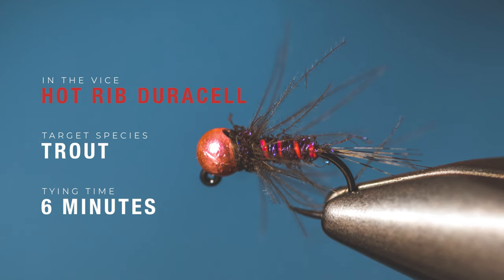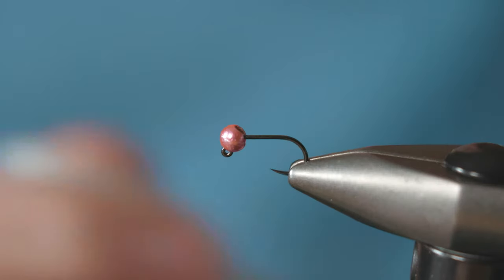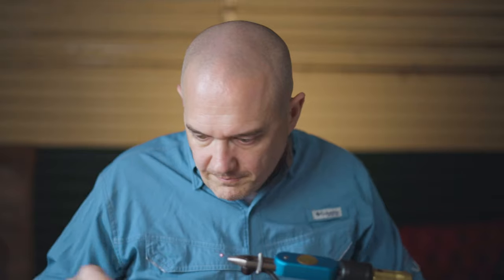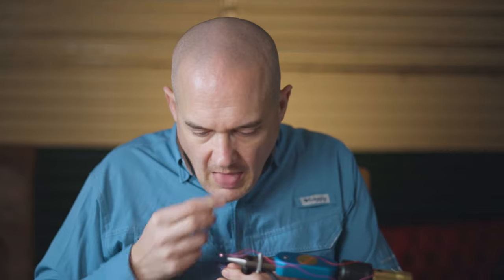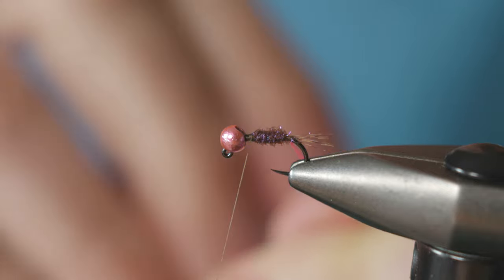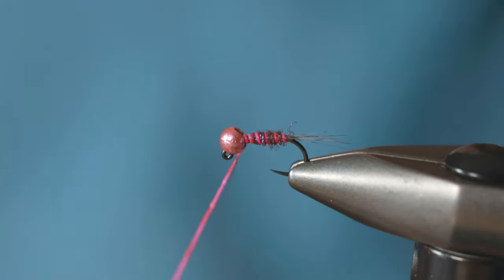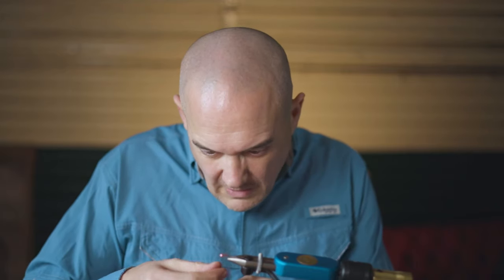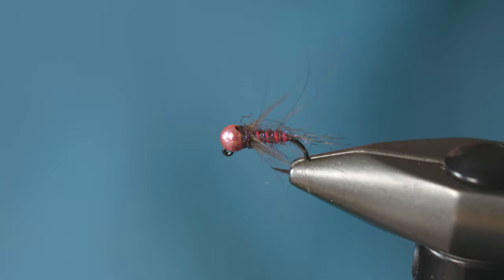Hot Rib Duracell Jig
Some days the fish want something with a little extra flash. The Hot Rib Duracell will give them just that. A new addition to the 2022 collection, this excellent attractor pattern adds a nice twist to the standard Duracell. This fly can be a great option when there are many naturals in the drift as it will easily stand out in the crowd.
If you want to learn more about the products we offer, you can check out our
Video: Patrick Tillard